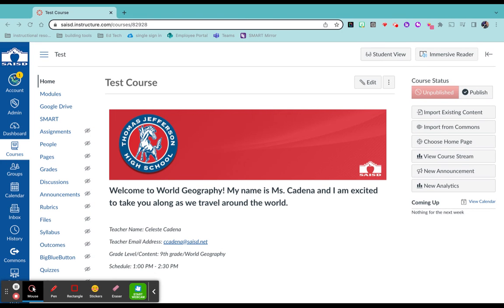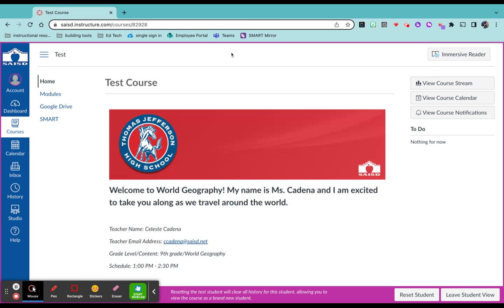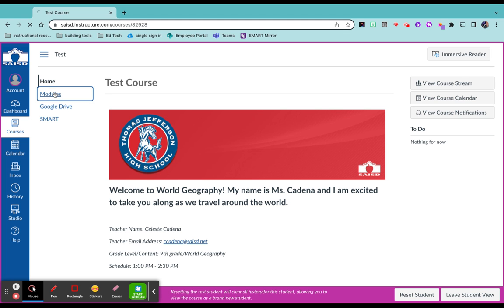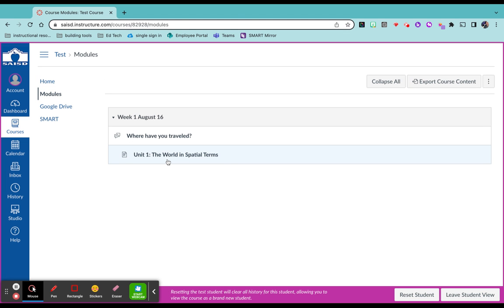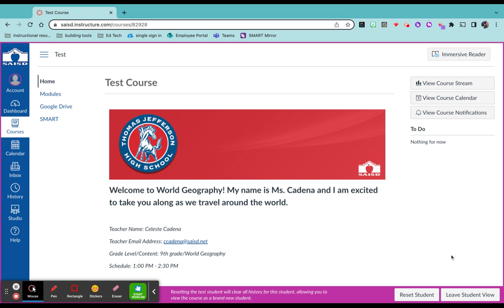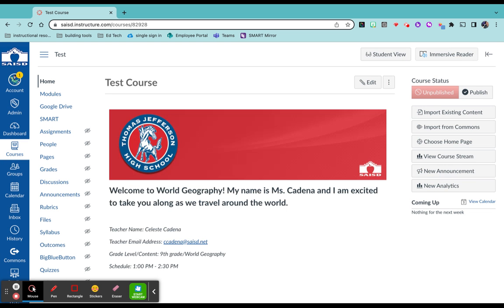Publish Your SAISD Canvas Course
Learn how to publish your course to make it visible for students